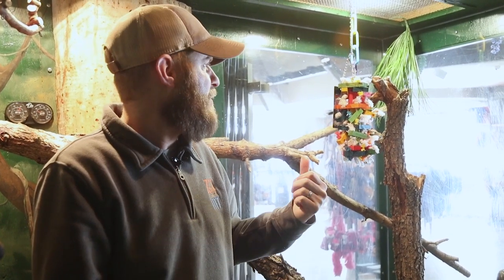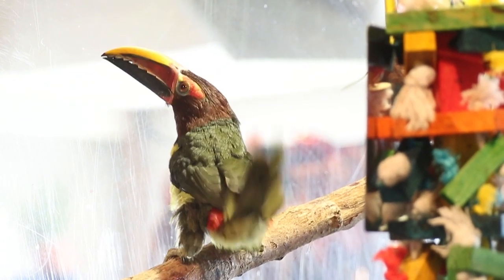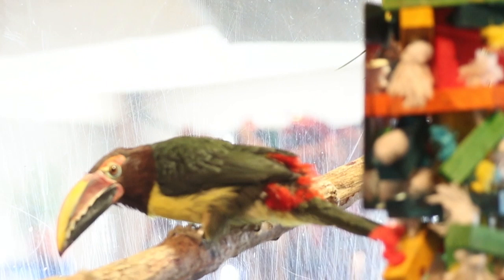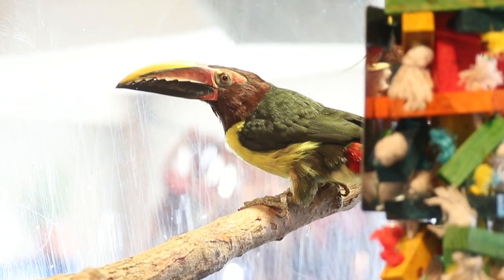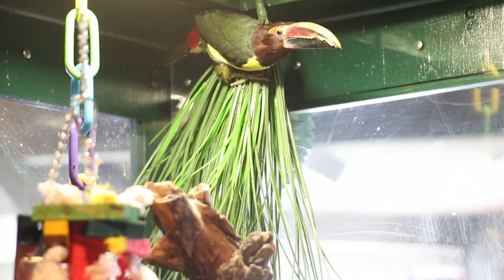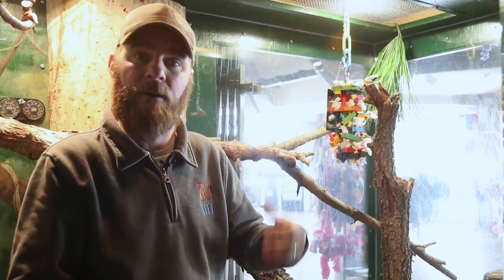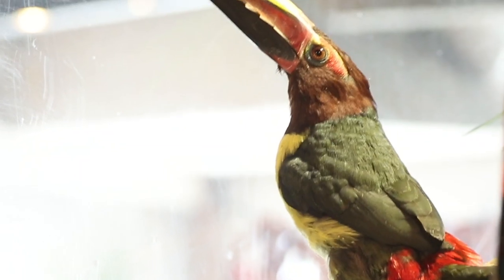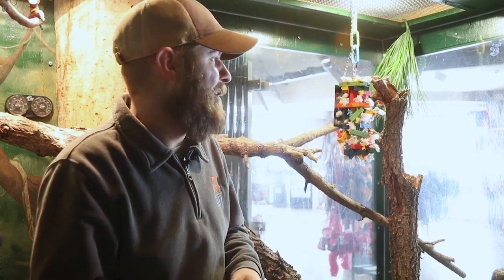The tiny and colorful green aracari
Jeff the Nature Guy shows off Mya, the green aracari at ZooMontana. Aracaris are small members of the toucan family.